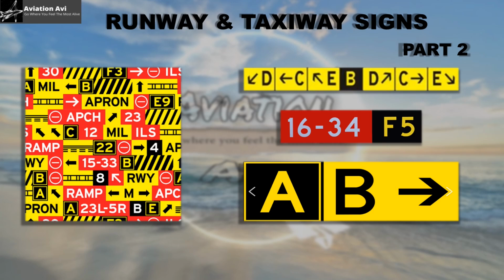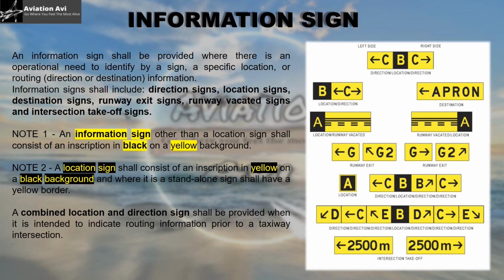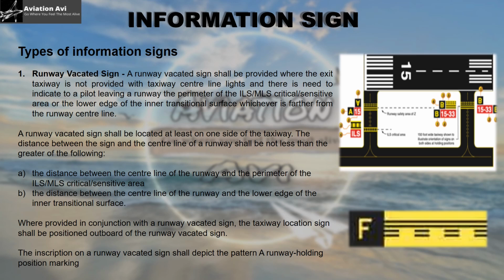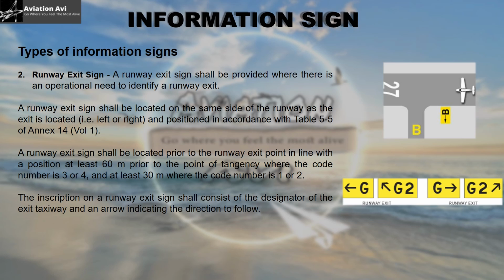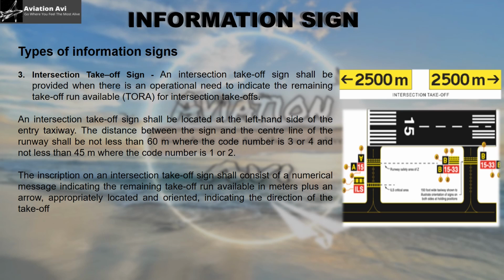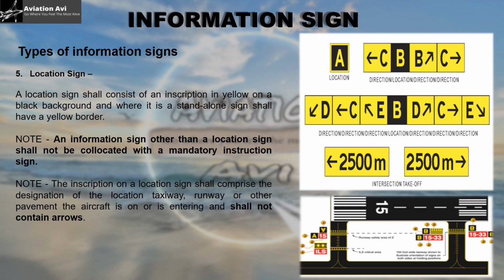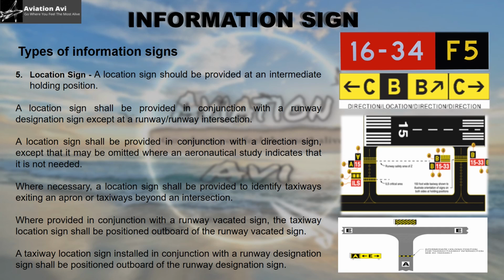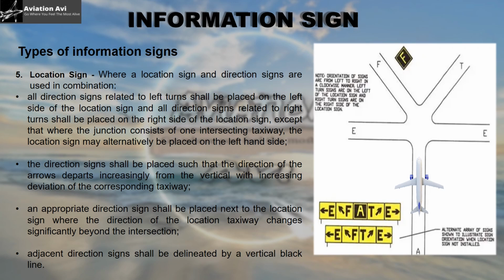Runway and Taxiway Sign Part 2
Welcome viewers, Runway (RWY) and taxiway (TWY) signs are essential for safe navigation at airports. These signs are crucial for pilots to navigate the airport safely, especially during low visibility conditions.

This is series of Videos on RWY AND TWY signs.
Part 1 mainly deals with Mandatory Instructions signs while in Part 2 we have discussed Information Signs wait up for Part 3.